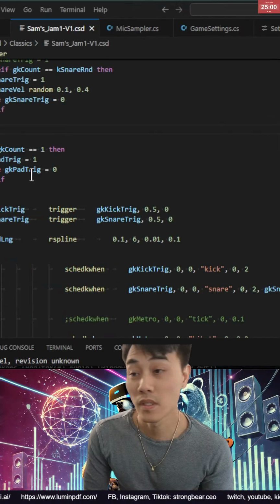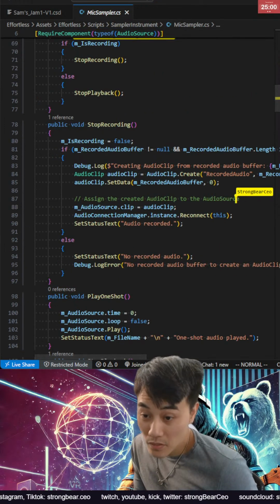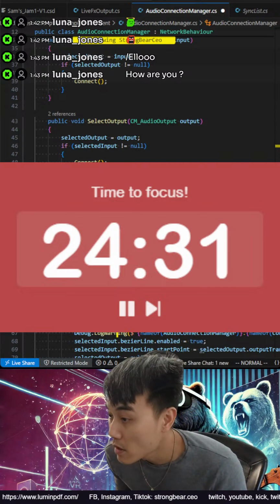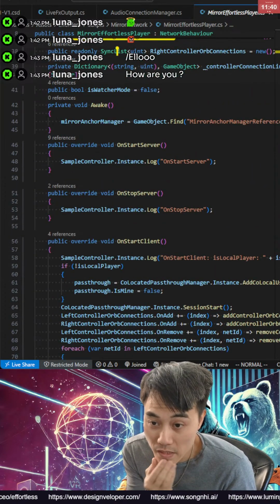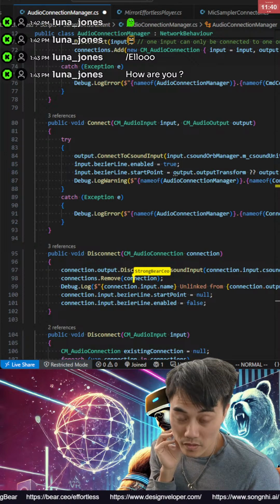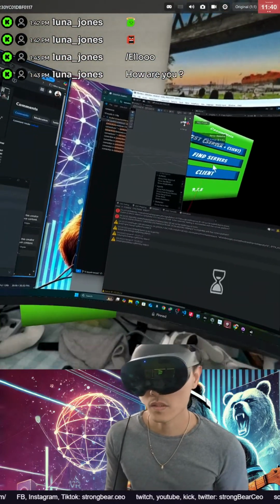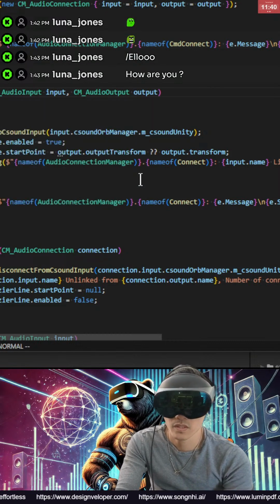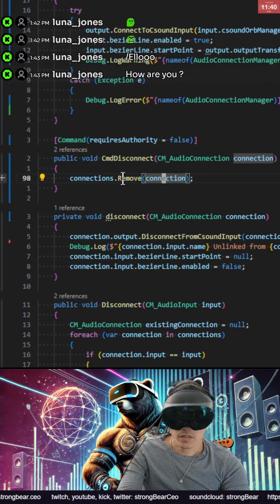Csound Meta VR Unity Live Programming session Feb 28 2025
In this session, Strong Bear, CEO of Designveloper, dives into troubleshooting networking issues in a VR app built using Csound and Unity. The video covers setting up multiplayer testing across two machines, reviewing and converting audio connection logic to support network behaviors, handling multiplayer commands and RPCs, and extensive testing and debugging to ensure stable VR multiplayer audio connections.

Timestamps

00:00 Intro & session overview
06:48 Setting up for multiplayer testing — dual machine setup via Chrome Remote Desktop
08:52 Updating Csound Unity & packages on both machines
14:37 Reviewing audio connection code — connecting effects to samplers
17:18 Identifying functions to network for multiplayer support
18:00 Troubleshooting remote desktop & installing Visual Studio update
19:21 Converting audio manager to NetworkBehavior using Mirror
25:18 Implementing commands and RPCs for connection handling
1:02:26 Testing app in simulation vs headset setup
1:06:22 Debugging object reference & net ID errors
1:21:58 Adding NetworkIdentity to mic sampler manager
1:26:19 Refactoring for simpler connect/disconnect flow
1:33:40 Restarting editor & retesting multiplayer behavior
1:40:03 Disconnection handling still not working
1:41:41 Investigating unlink function in connection manager
1:43:34 Break & discussing next debugging steps

💪🐻 Strong Bear is the official page of Mr. Hung Vo Hoang Manh (CEO, Founder at Designveloper)

✍️☘️ Coming from a software developer, currently an entrepreneur, musician, and martial artist living in the US.